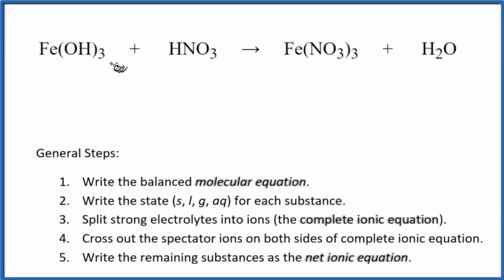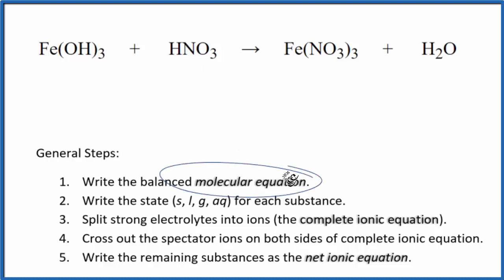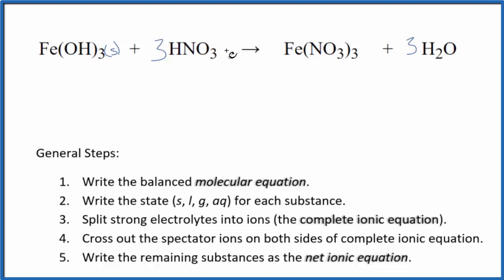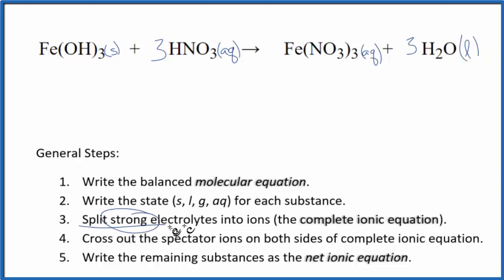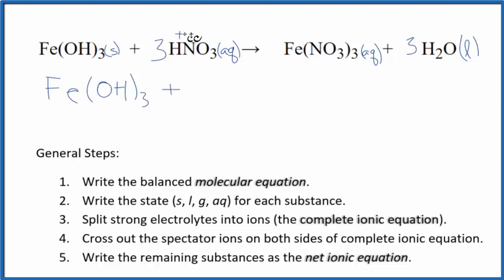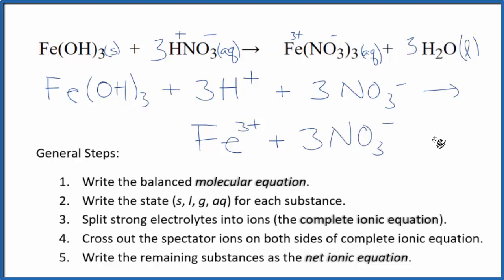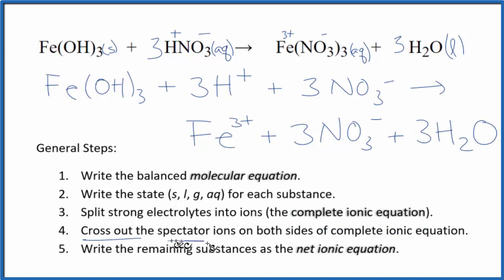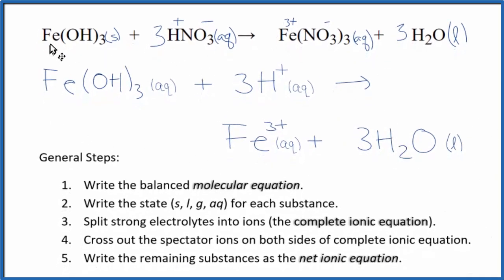How to Write the Net Ionic Equation for Fe(OH)3 + HNO3 = Fe(NO3)3 + H2O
There are three main steps for writing the net ionic equation for Fe(OH)3 + HNO3 = Fe(NO3)3 + H2O (Iron (III) hydroxide + Nitric acid). First, we balance the molecular equation.

Important Skills

More Practice

General Steps:

1. Write the balanced molecular equation.
2. Write the state (s, l, g, aq) for each substance.
3. Split soluble compounds into ions (the complete ionic equation).
4. Cross out the spectator ions on both sides of complete ionic equation.
5. Write the remaining substances as the net ionic equation.